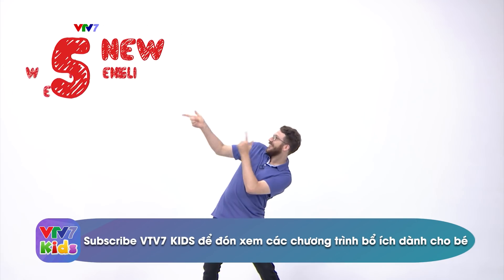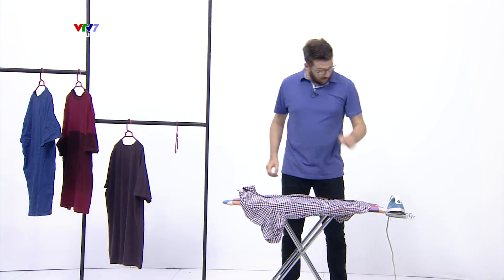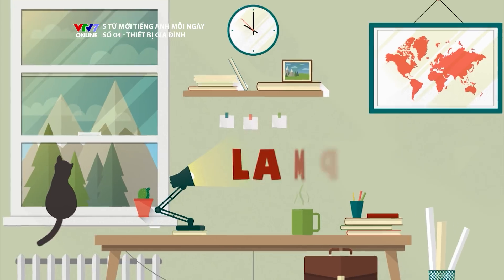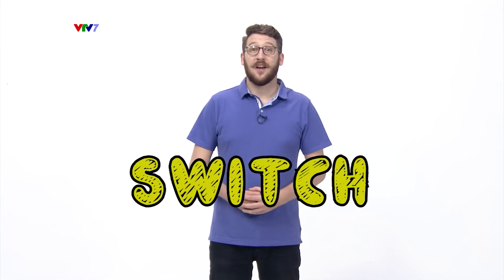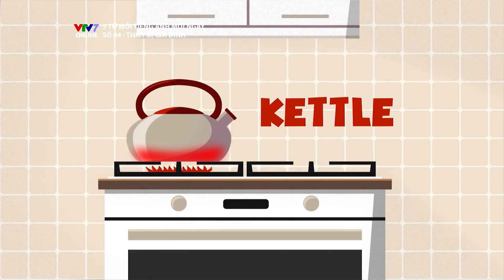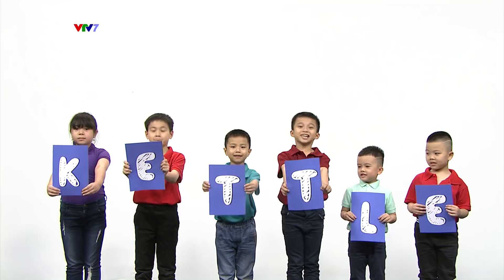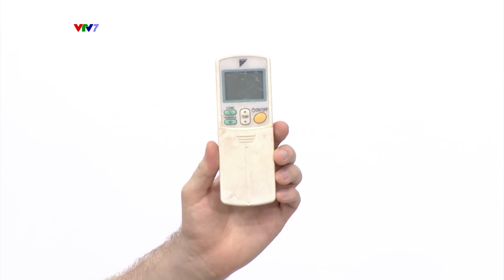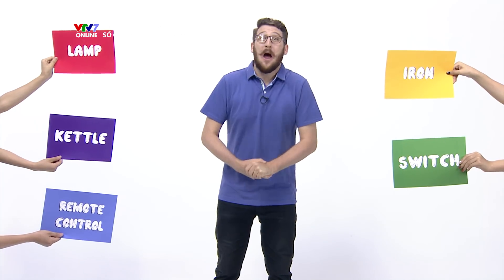5 từ mới Tiếng Anh mỗi ngày | Số 4: Thiết bị gia đình | VTV7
Công tắc, bàn là trong Tiếng Anh là gì nhỉ?

Đã bao giờ, bạn gặp phải những tình huống xấu hổ khi không biết những từ đó trong Tiếng Anh chưa???

Đôi khi, chính những từ tưởng như gần gũi như vậy lại làm khó chúng ta đó. Nào! Hãy cùng học Tiếng Anh với seri "5 từ mới Tiếng Anh mỗi ngày" số 4, chủ đề Thiết bị gia đình nhé!

Bật mí 1 chút, chỉ với 5 từ mới hôm nay, việc diễn ra những hoạt động sinh hoạt hằng ngày bằng Tiếng Anh của bạn sẽ dễ dàng hơn rất nhiều đó!

5 từ mới tiếng Anh mỗi ngày là chương trình nằm trong khung VTV7 Kids và VTV7 English dành cho đối tượng mầm non để cùng các bé học tiếng Anh một cách thật nhẹ nhàng và sinh động vào mỗi buổi sáng. Hãy tưởng tượng, mỗi ngày bạn học 5 từ mới, thì trong một năm vốn từ vựng của bạn sẽ phong phú lên rất nhiều. Với các thầy cô giáo thông minh, vui vẻ, cách tiếp cận thân thiện, gần gũi, sinh động và đầy những sắc màu. Mỗi chương trình sẽ đem đến khán giả một chủ đề với 5 từ mới. Qua đó khán giả sẽ được học bằng hình ảnh, âm thanh và có cách vận dụng sinh động nhất qua các ví dụ thực tế.
Kênh Youtube chính thức của Kênh Truyền hình Giáo dục Quốc gia VTV7.

VTV7 KIDS mang đến các chương trình giáo dục an toàn và bổ ích, truyền cảm hứng học tập và sáng tạo dành cho các bé từ 0 đến 10 tuổi.
▶ Theo dõi Fanpage VTV7 KIDS để cập nhập thông tin và tham gia những cuộc thi thú vị
▶ Truy cập Website VTV7 để cập nhật những thông tin mới nhất